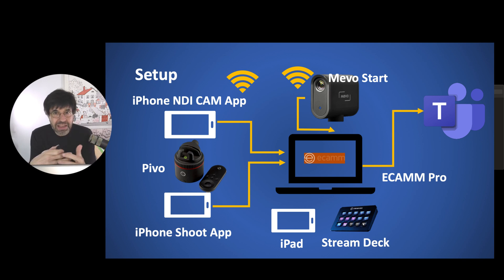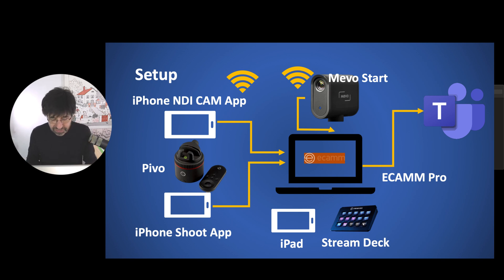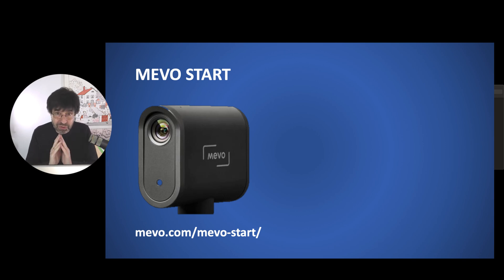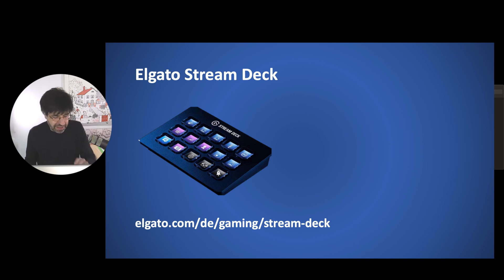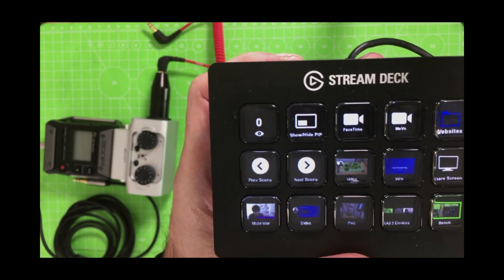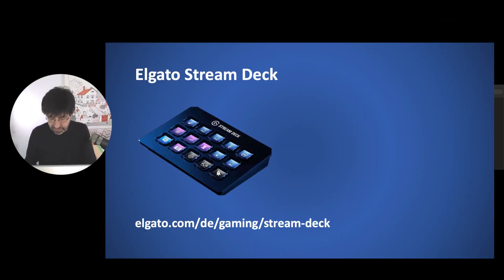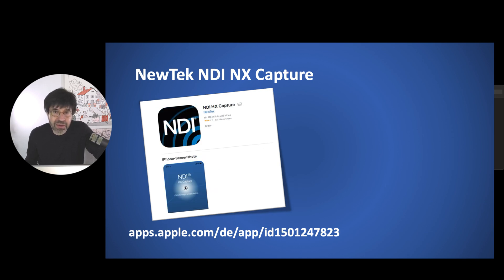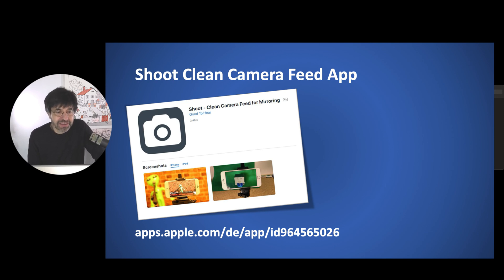Learn How To Use Microsoft Teams Live Events With Ecamm Live And Mevo Start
Demo Setup Ecamm Live - Mevo Start - Pivo - NDI HX Camera - NDI HX Capture - Elgato Stream Deck - ShotWithMevo - Microsoft Teams live events

ECAMM: This is a live streaming and recording software. The presenter uses it to manage the video output from various devices and to create a virtual cam that can be used as an input in other applications like Microsoft Teams.

Mevo Start: This is a camera designed for live streaming. It's connected to the presenter's Mac via the NDI protocol. The presenter uses it to capture video for the live stream.

Pivo: This is a rotating camera stand that holds an iPhone. The presenter uses it to rotate the iPhone camera via remote control.

Stream Deck: This is a device with programmable keys. The presenter uses it to put commands for ECAM, allowing him to switch between different video sources or scenes.

Behringer Mixer: This is an audio mixer connected via USB. The presenter likely uses it to manage audio inputs for the live stream.

Rode Procaster Microphone: This is a professional-grade microphone. The presenter uses it to capture audio for the live stream.

iPhones: The presenter uses two iPhones. One is mounted on the Pivo and connected via the NDI protocol for video capture. The other is connected via cable and used to show additional content.

iPad: The presenter uses an iPad as a second monitor to show what he is recording.

NDI (Network Device Interface): This is a protocol developed by NewTek that allows video to be transmitted over a network. The presenter uses it to connect the Mevo Start and one of the iPhones to his Mac.

Shoot: This is an app running on one of the iPhones. It captures the image from the iPhone's camera and sends it to the Mac via the NDI protocol.

Microsoft Teams: This is a communication platform. The presenter uses it to broadcast the live stream.